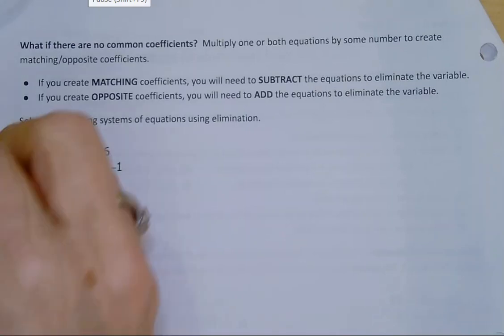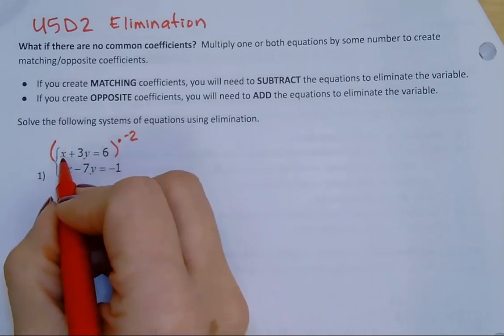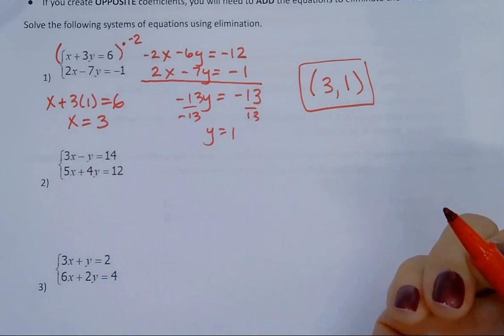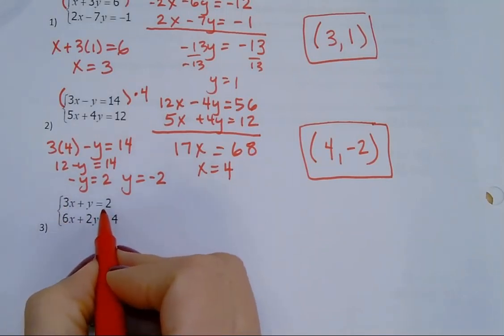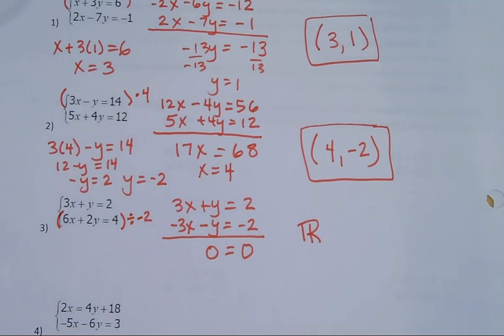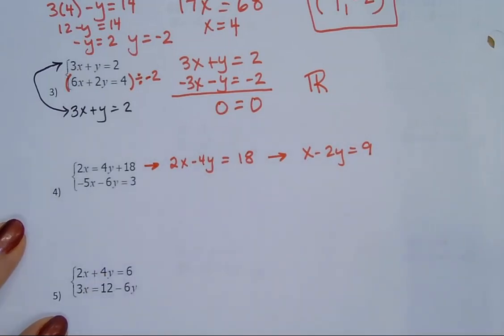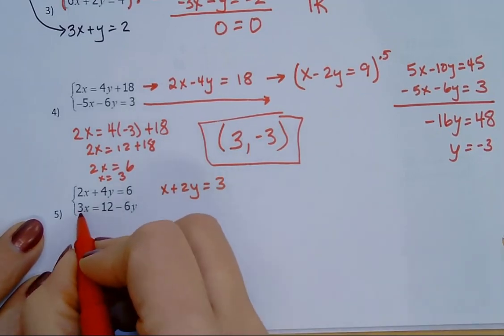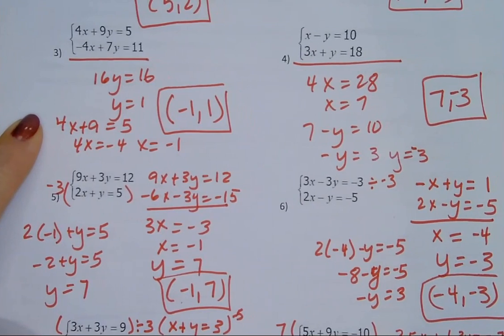U5D2 elimination video 2